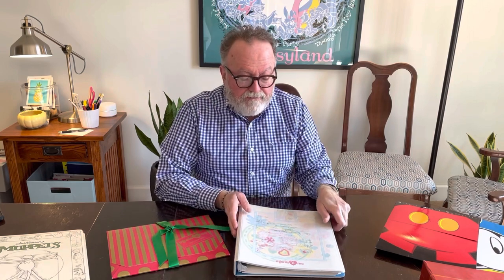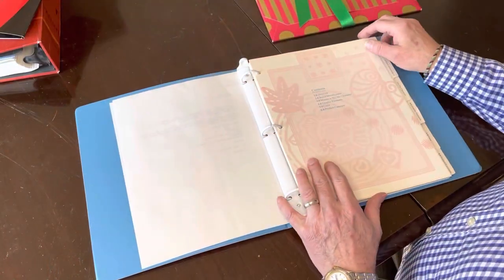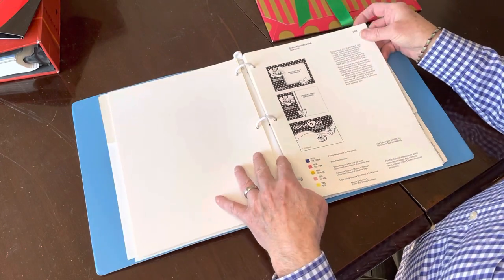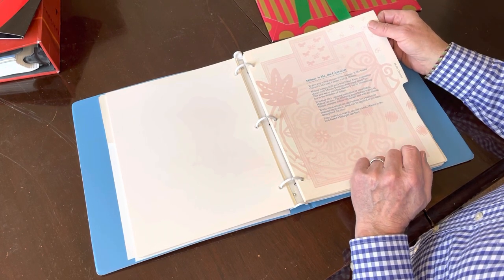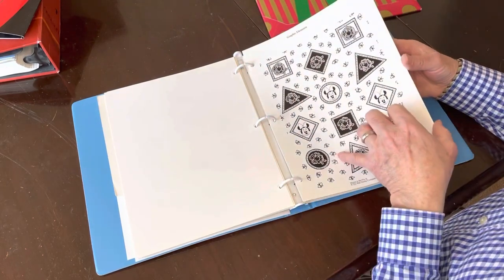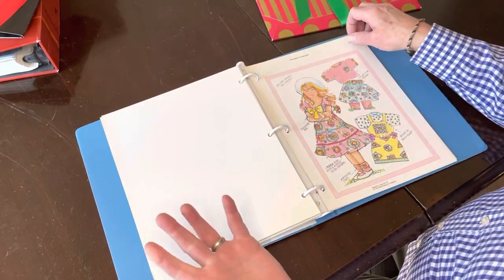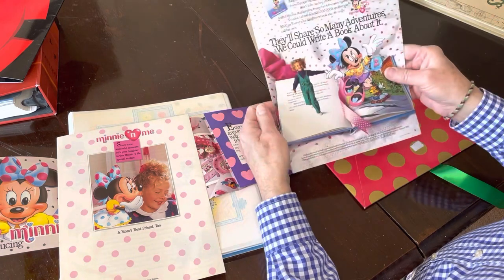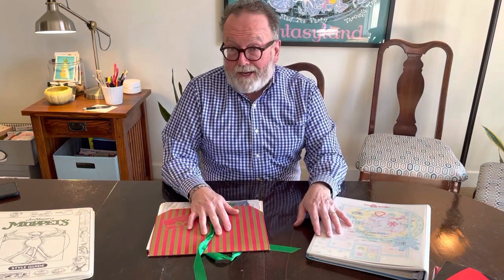Minnie n’ Me Style Guide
In this video Mark shows off a style guide from his time at the Disney Store. It features Minnie Mouse, and is themed toward young girls and their moms. Mark explains what these guides entail and why they’re different from regular marketing information.